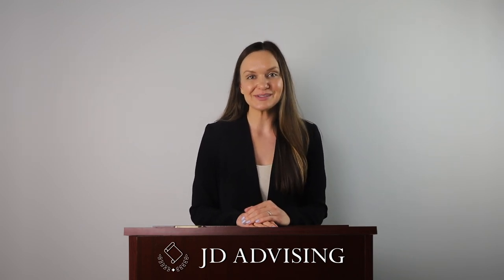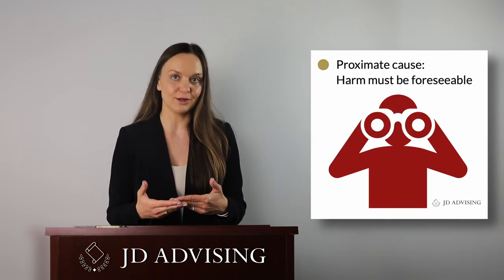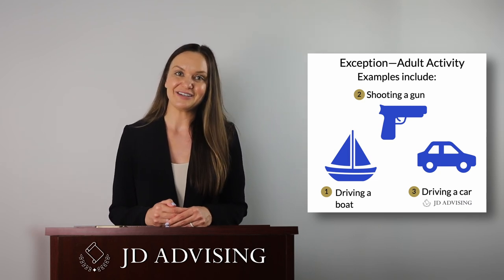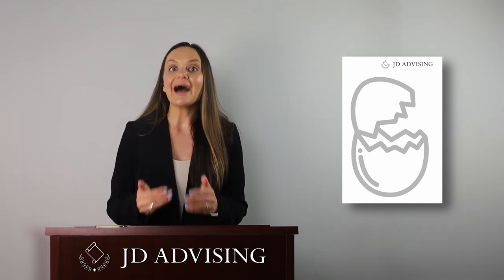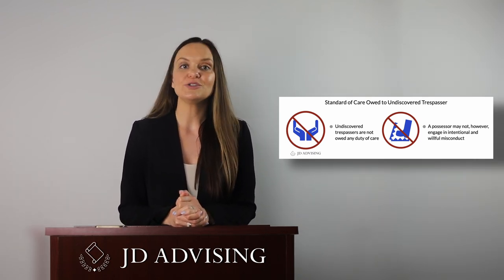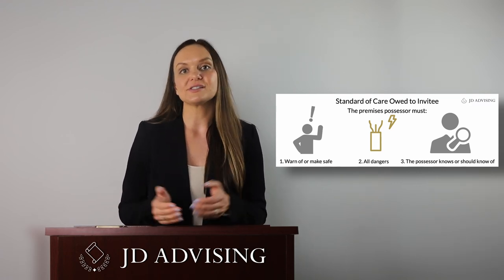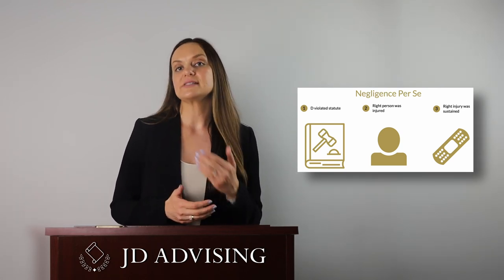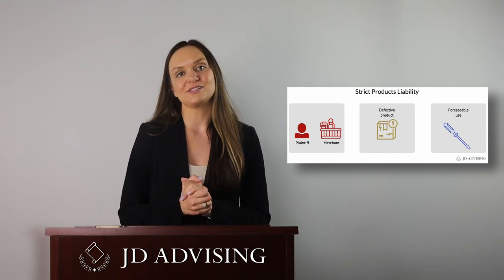MEE HIGHLY TESTED ISSUES GUIDE Part 13 - TORTS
This is part 13 of the MEE HIGHLY TESTED ISSUES ESSAY GUIDE where we cover Torts! This guide will show you the highly tested topics commonly found on the Multistate Essay Examination and tips on how to best prepare for exam day!

**Also please check out our most popular MEE product, MEE one-sheets

Some of JD Advising’s most popular services include:
Our free MPRE course (which has thousands of students each year)
Bar exam prep course (one of the hallmark products that we are known for!)
Bar exam tutoring (we’ve helped thousands of students pass the bar exam with our tailored private one-on-one tutoring!)
Bar exam one-sheets (our MBE and MEE one-sheets are some of our most popular products!)